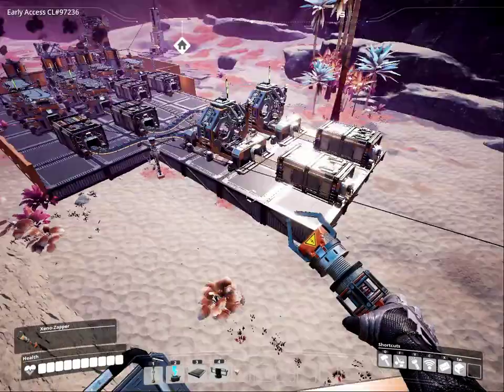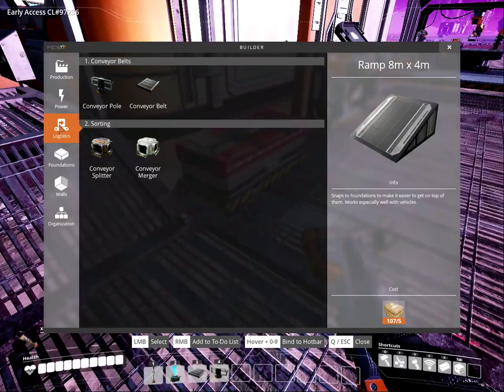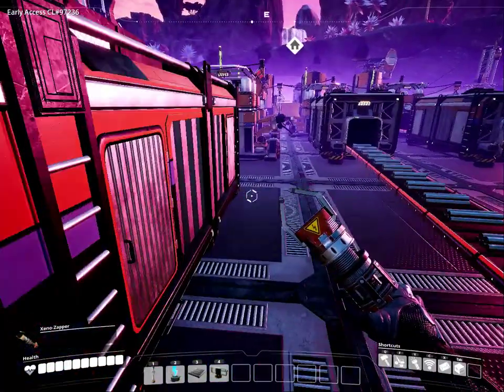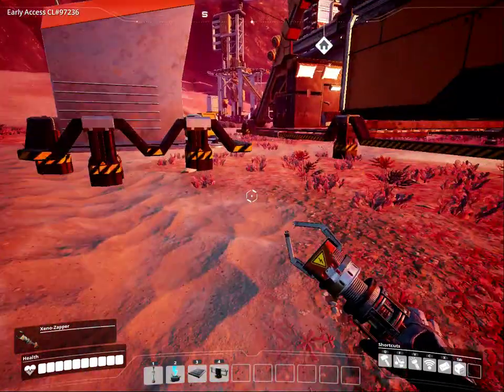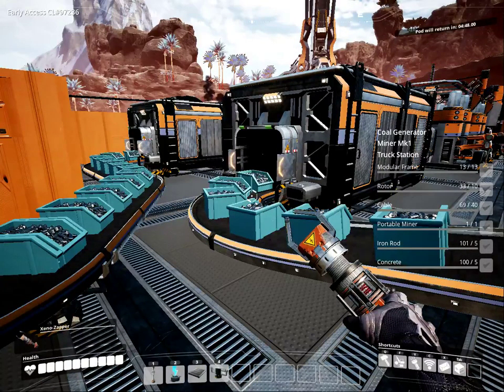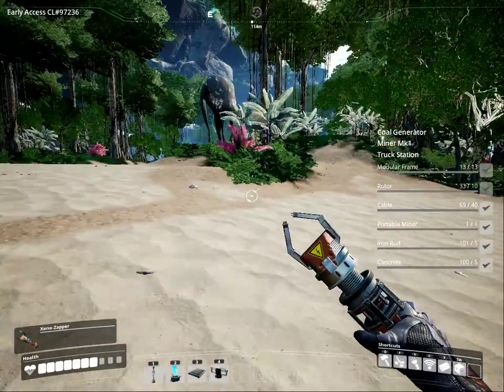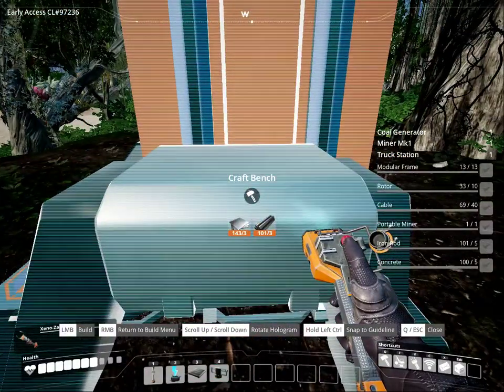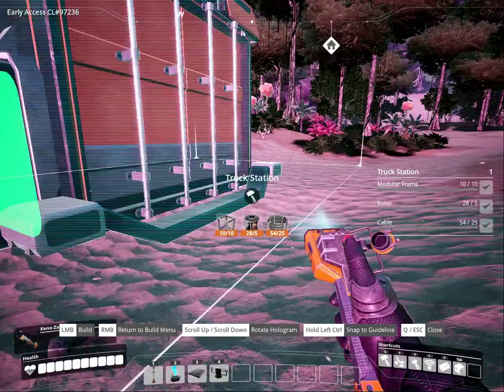Satisfactory Let's Play EP#7 Coal Outpost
🔹Partnership;
44 Views - Aug 8, 2023
LIVE STREAM; MON,WED,FRI,SAT @7pm EST
 VIEWER SHOUTOUT;
  🔹Newest sub; Simone Joseph
  🔹latest tipper;
  🔹newest discord member;
🔹Support Us;
Amazon Associates;